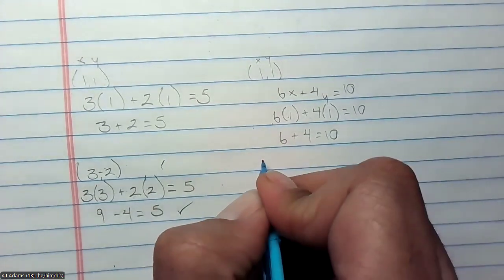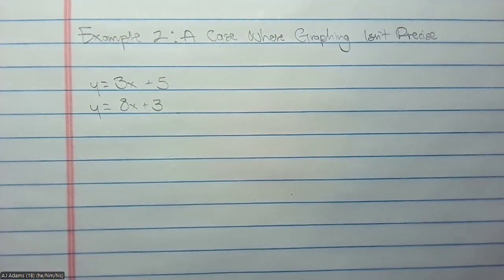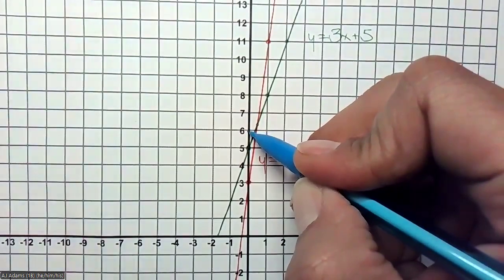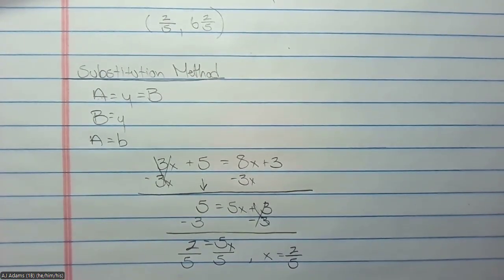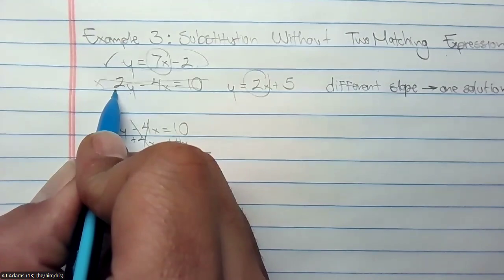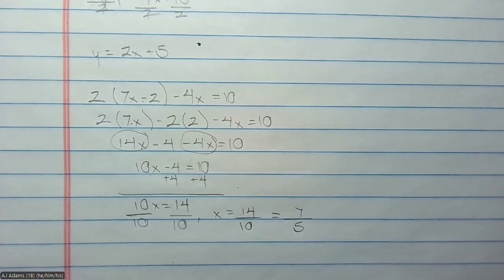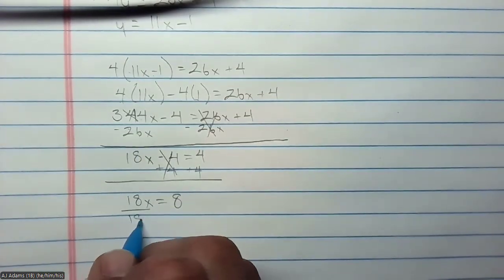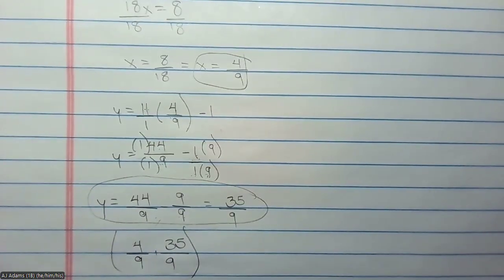M4 L27 "Nature of Solutions of a System of Linear Equations" (Part 2)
The continuation of the Class Discussion from Part 1 of M4 L27.